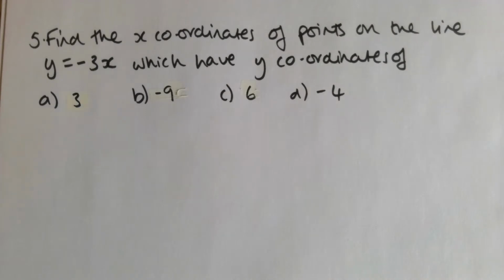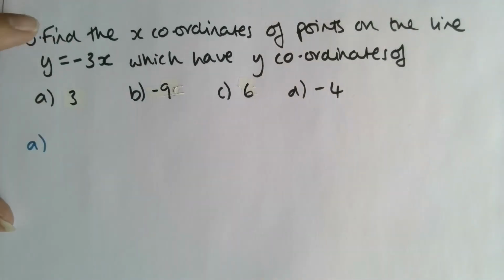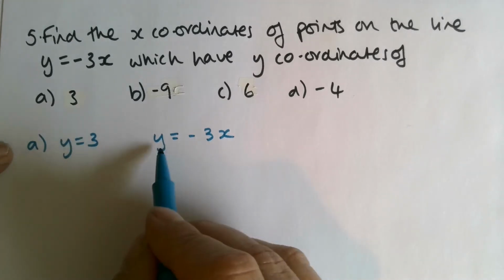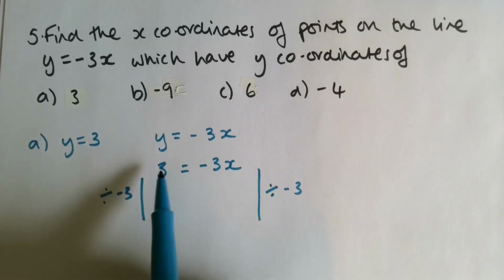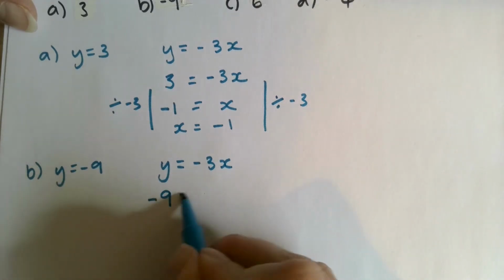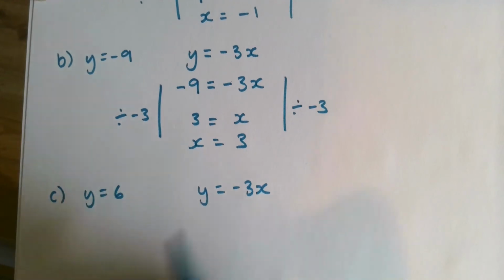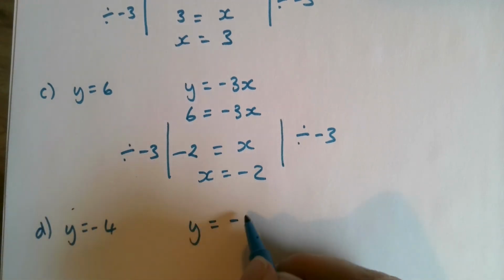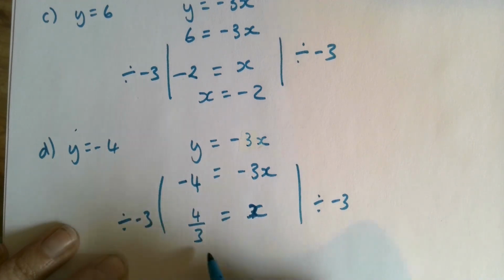9P Ex 13a Q5